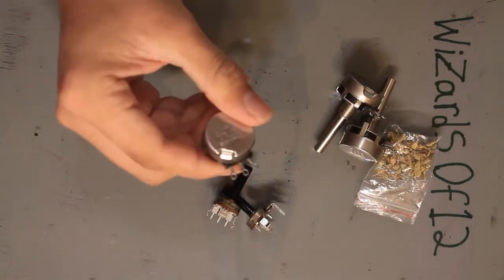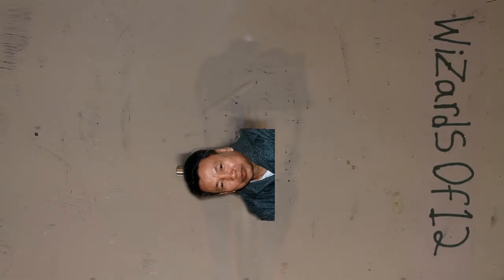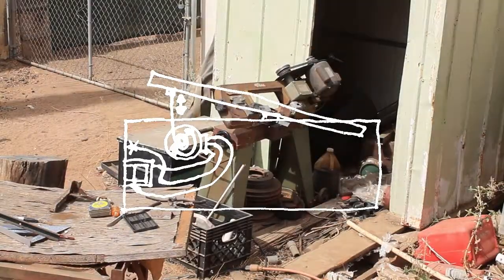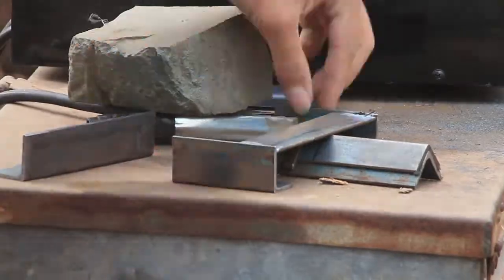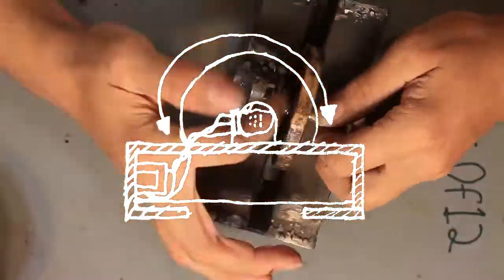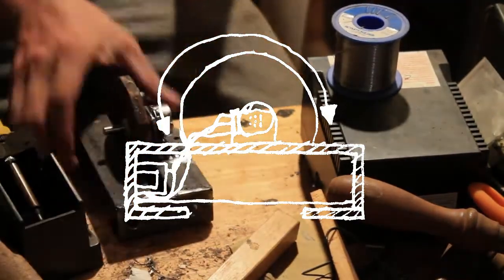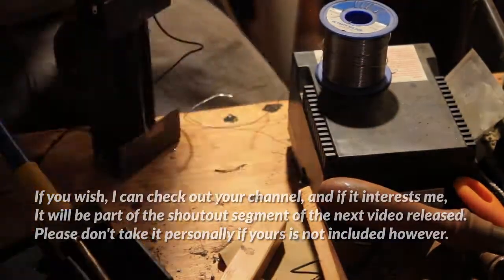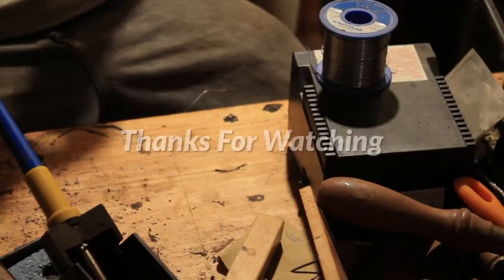1 - Experimental Wheel Vol/Expression Pedal | The Wednesday Vlog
Small wheel improvement: 1:20
Q&A and Channel Shout-out/showcase: 2:34
New videos on Wednesdays!